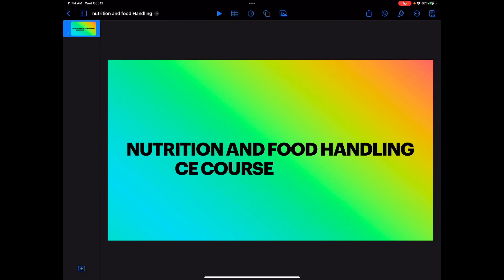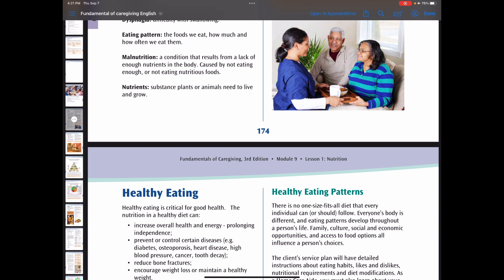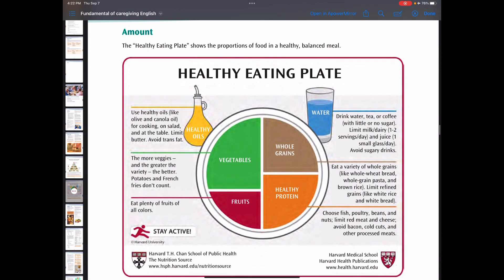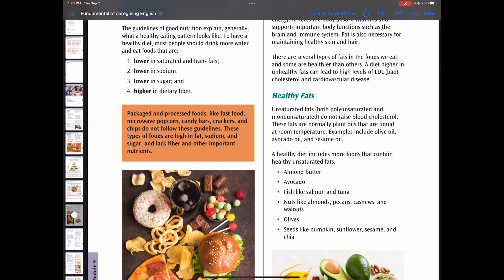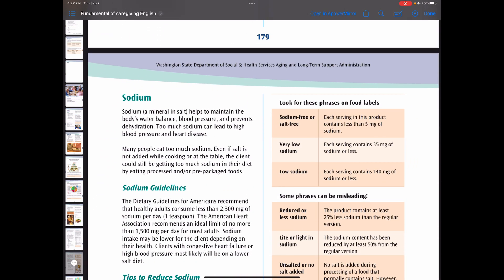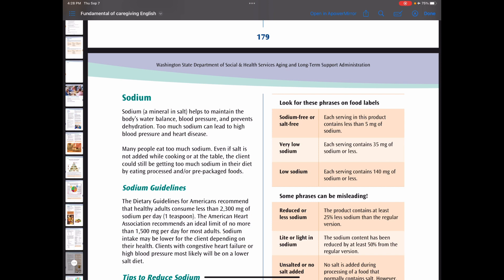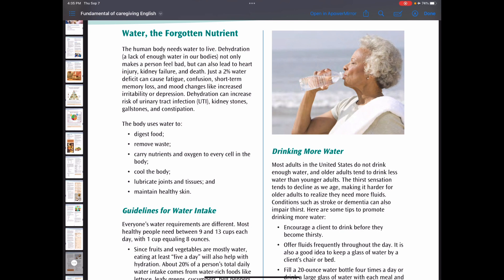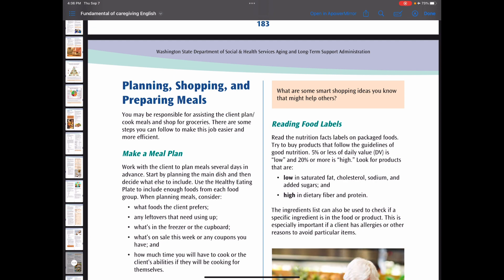CE Nutrition and Food Handling